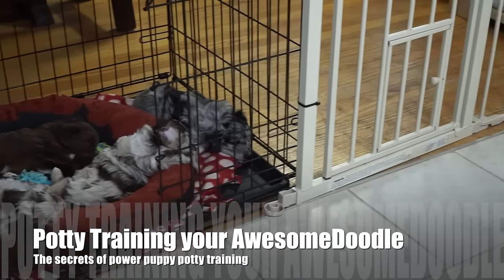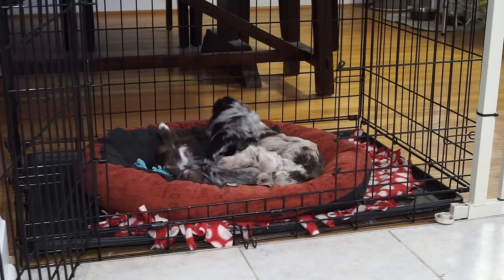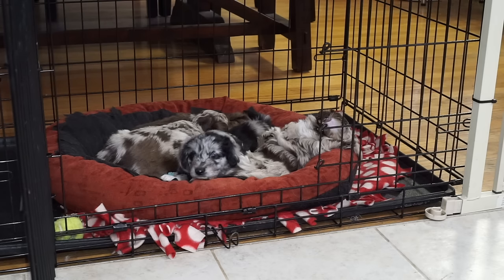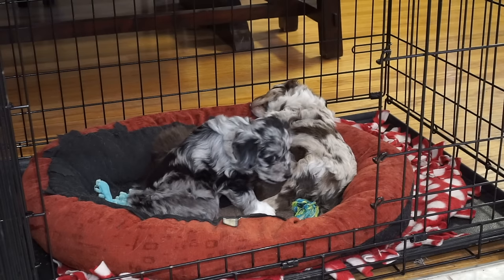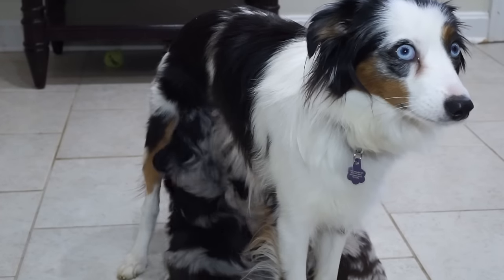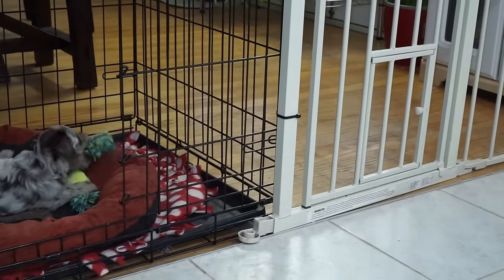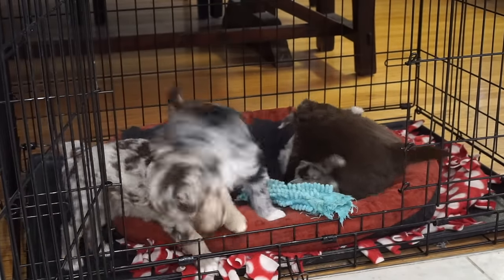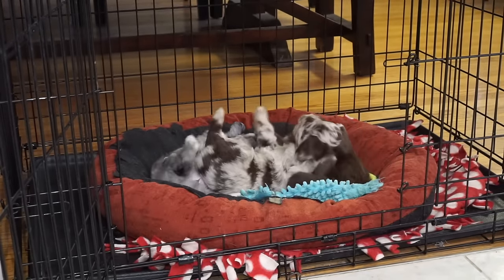The Secret to Potty Training Your AussieDoodle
Follow this recipe and your AwesomeDoodle will be potty trained in a few weeks or less.

The Secret To Potty Training your Puppy

Potty training a puppy can be a challenge. At first, you will be following puppy around with paper towels. Knowing at what age their bladders are capable of "holding it," and for how long, will go a long way with your training progress. The steps for housebreaking success are all here. This article contains one of our most popular videos, The Secret to Potty Training, plus information on how to shape your potty training lessons, based on the puppy's age.  Become a VIP member at AwesomeDoodle for more training tips!